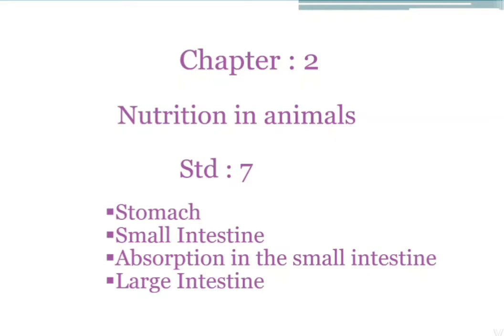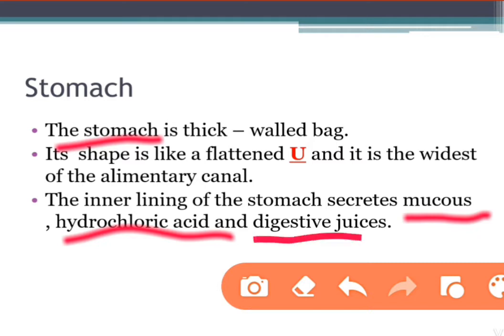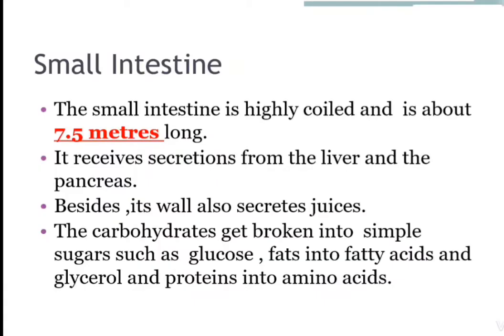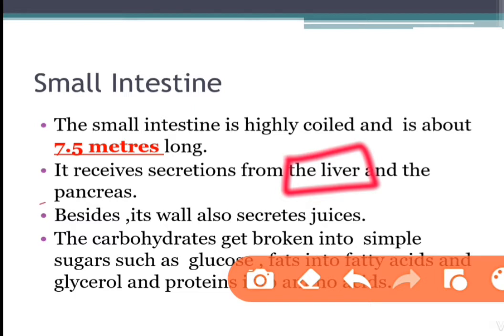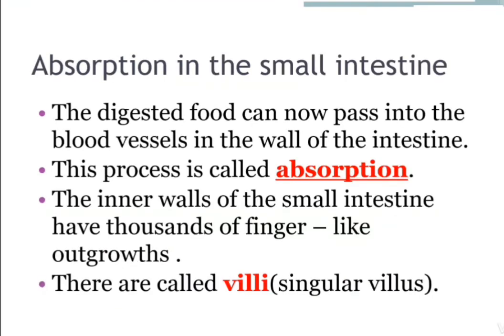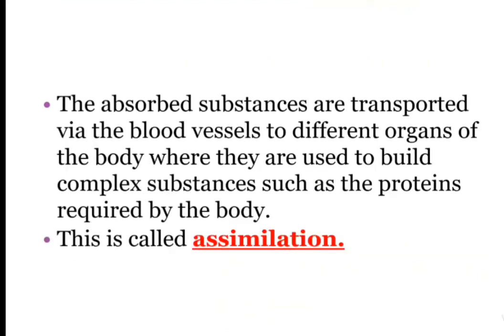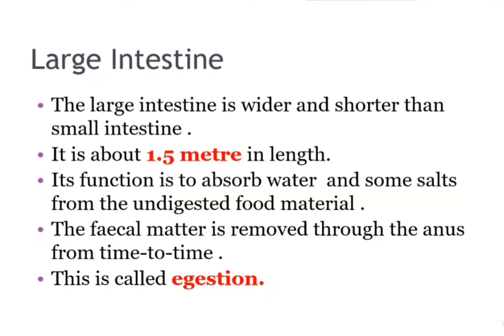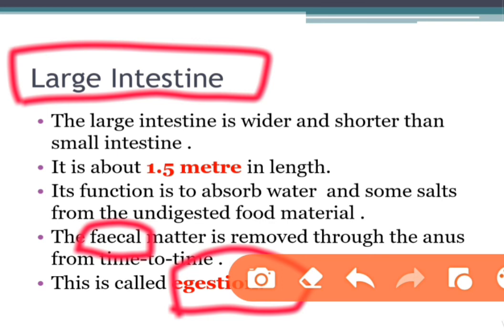SCIENCE ||STD 7|| CHAPTER 2 ||NUTRITION IN ANIMALS ||PART 4